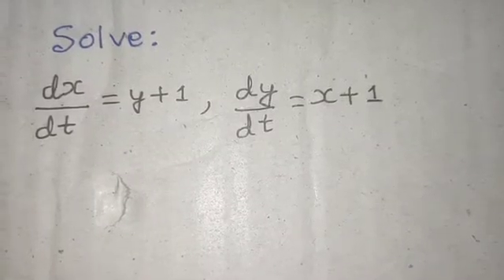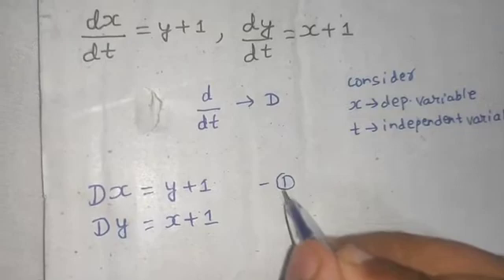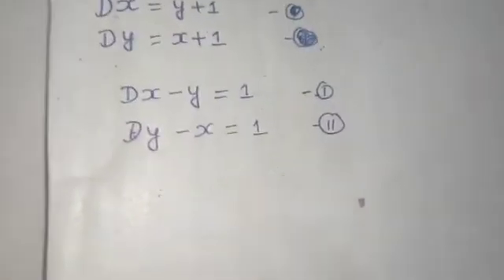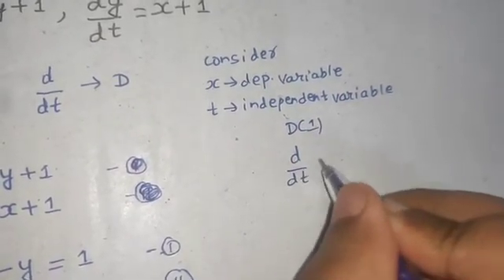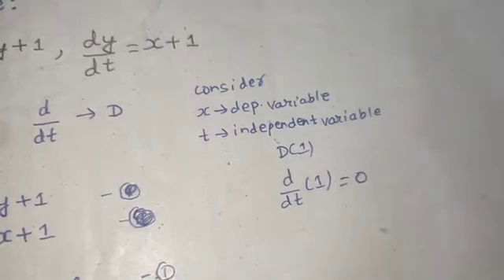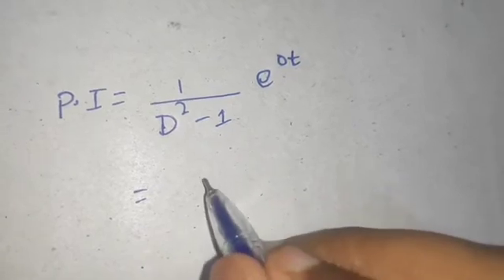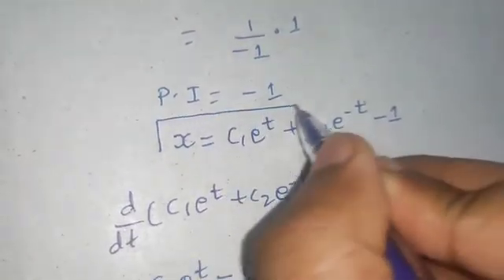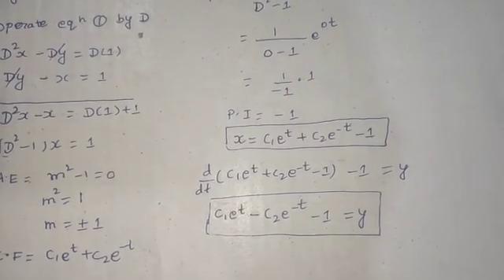Solve: dx/dt= y+1 and dy/dt= x+1 | Simultaneous Linear Differential Equations